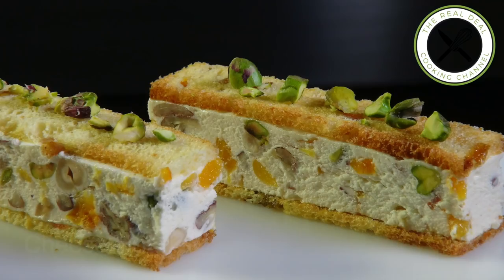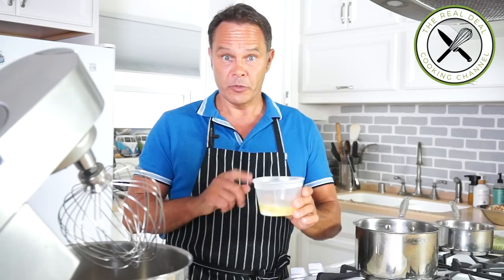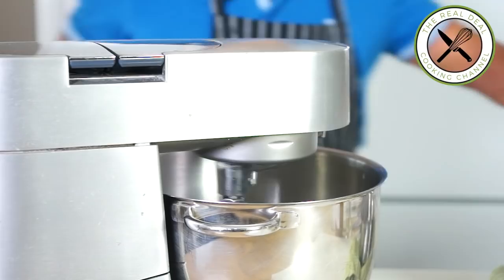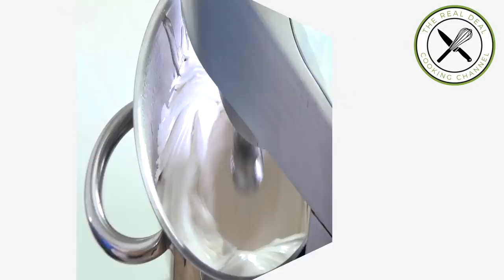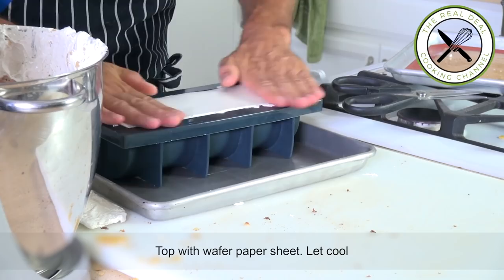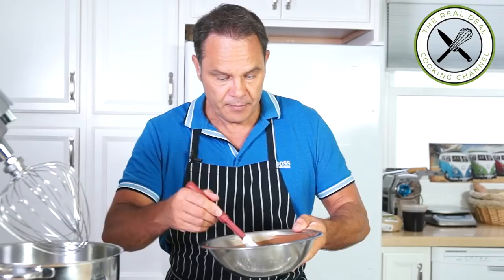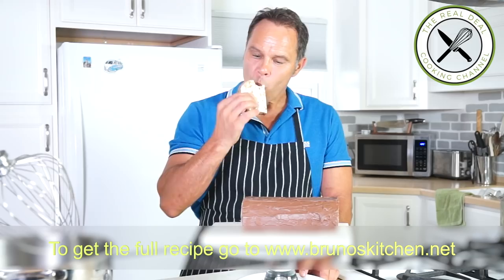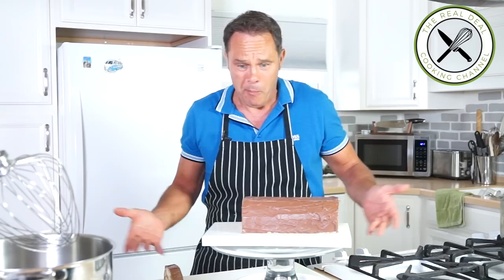Walnut Coffee Nougat – Bruno Albouze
This mocha walnut nougat version (coffee and walnut) will definitely seduce your palate. Nougat also known as Torrone is one of the most precious and ancient treat ever created in addition to be the perfect long shelf life holidays gift. Enjoy! 😋